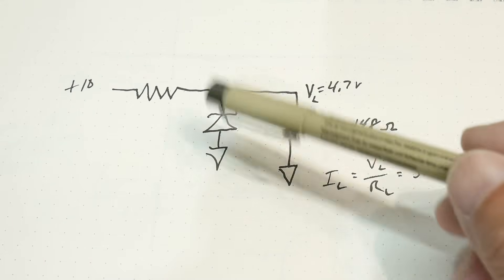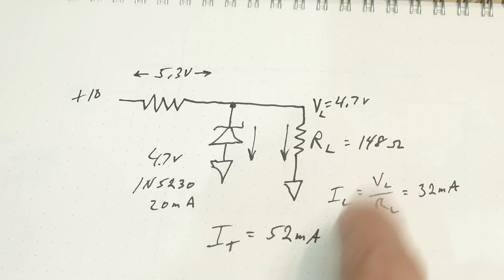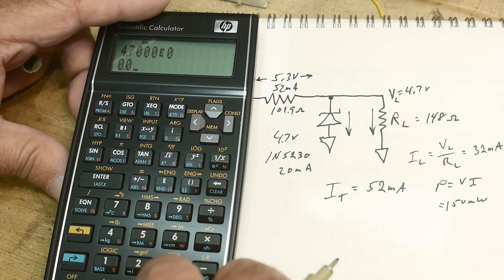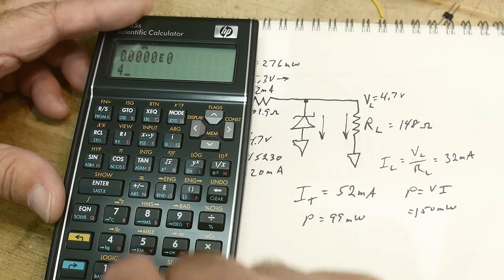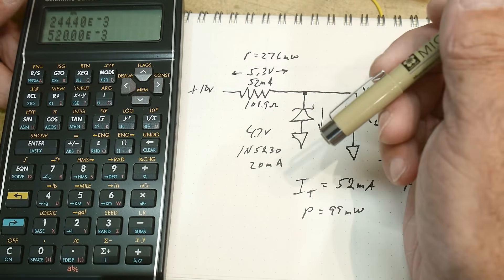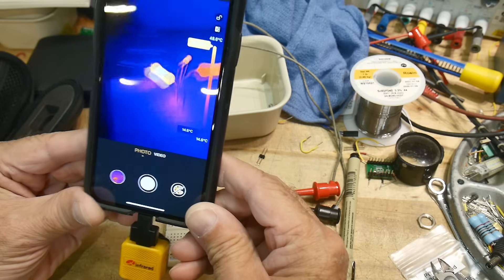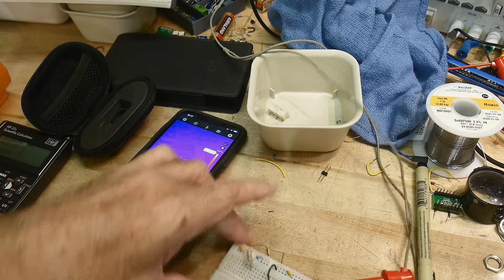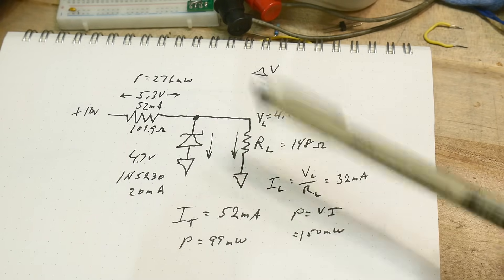#1726 All About Zener Diodes (part 4 of 5)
Episode 1726
Voltage regulator using Zener diodes